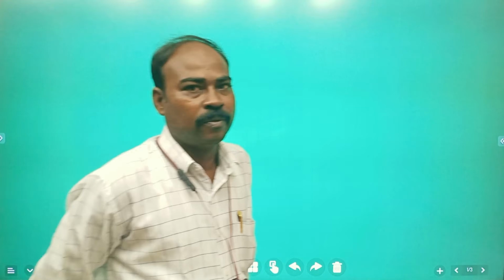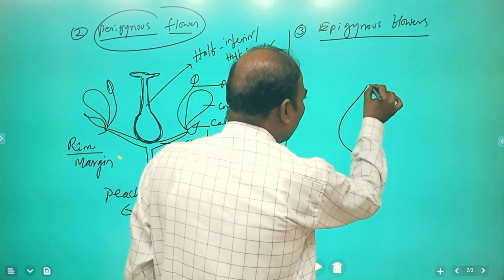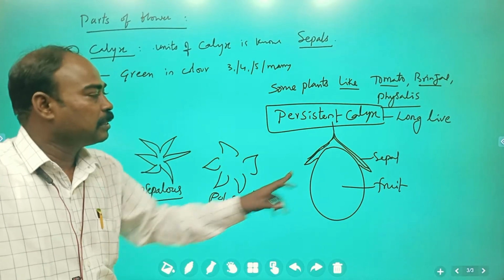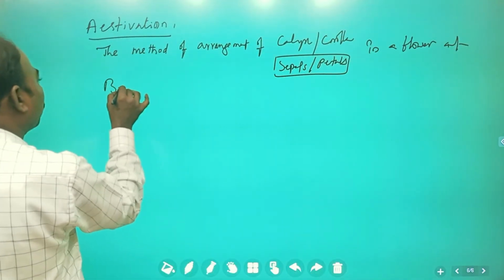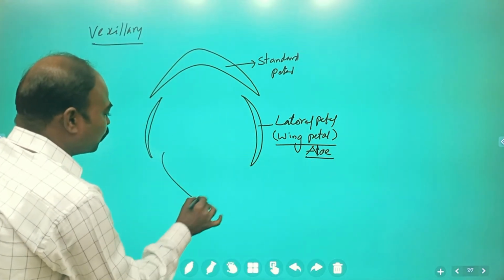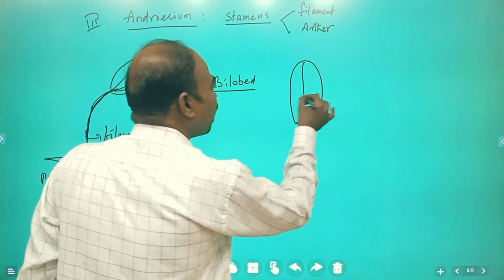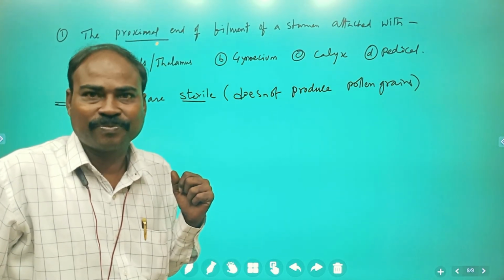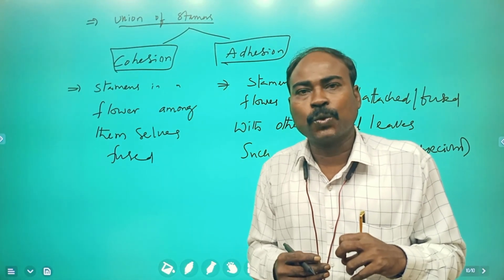Class XI Botany NEET 19 07 2021